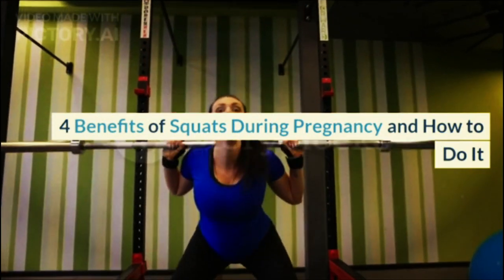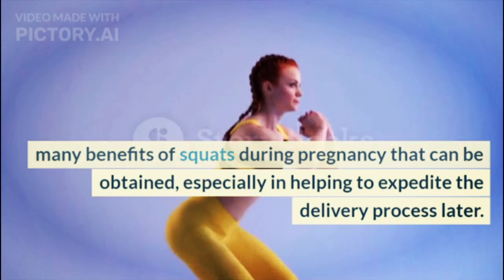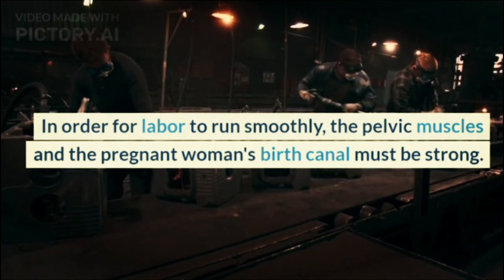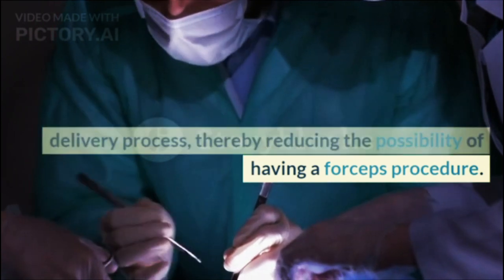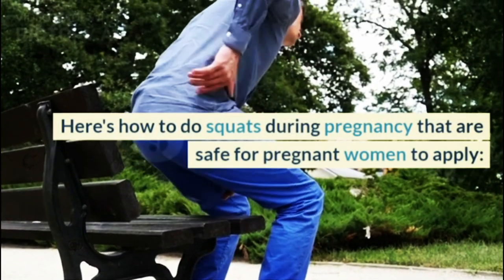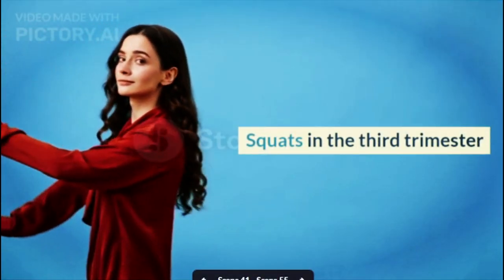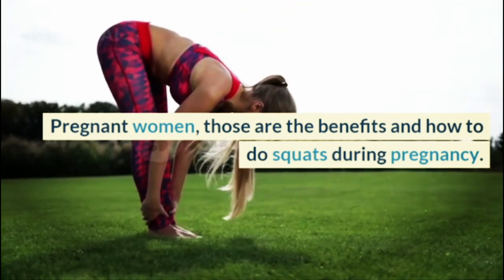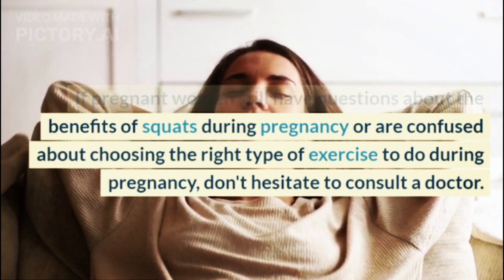4 Benefits of Squats During Pregnancy and How to Do It@doctors-circle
Confused pregnant women to determine the right type of exercise to do during pregnancy? Try squat exercises, deh! Besides being easy to do, there are many benefits of squats during pregnancy that can be obtained, especially in helping to expedite the delivery process later.
XHIT Daily.
Tone It Up.
POPSUGAR Fitness.
DOYOUYOGA.com.